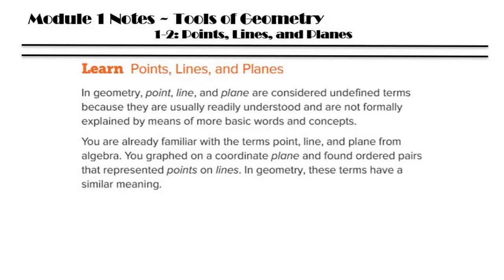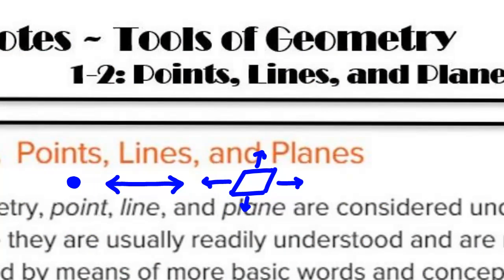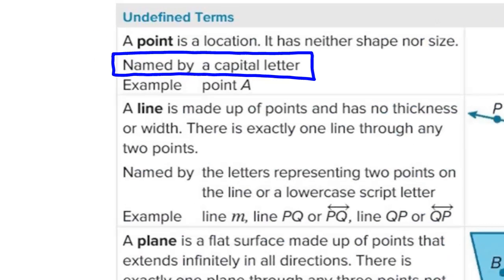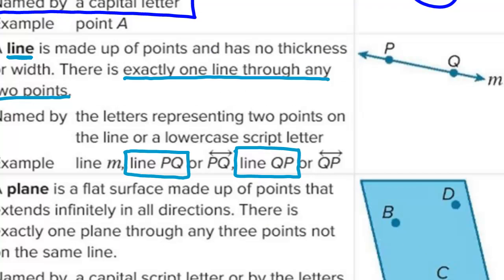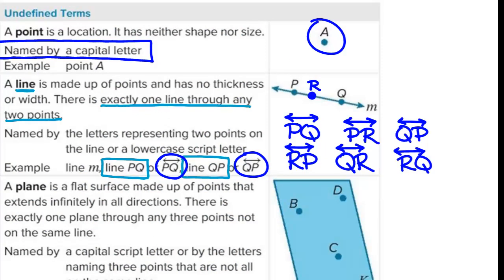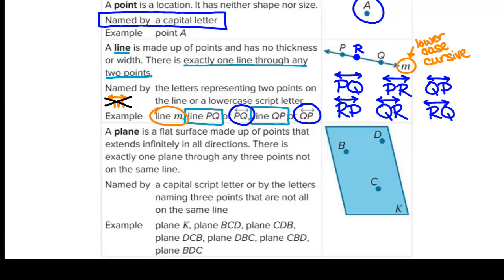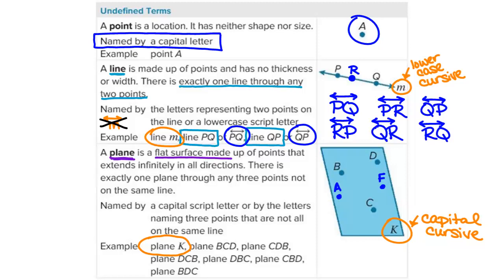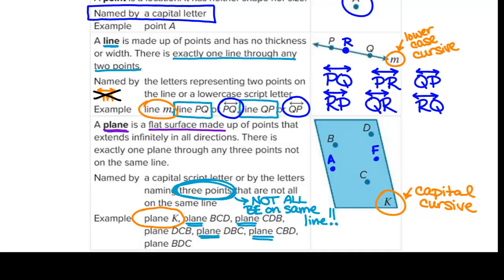Geometry Thursday 7-31 Welcome to Geometry!